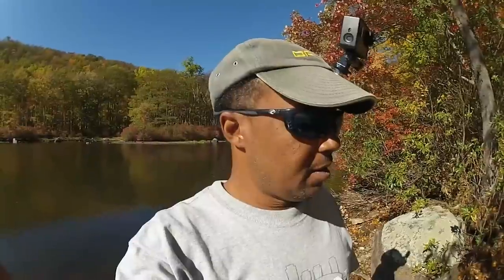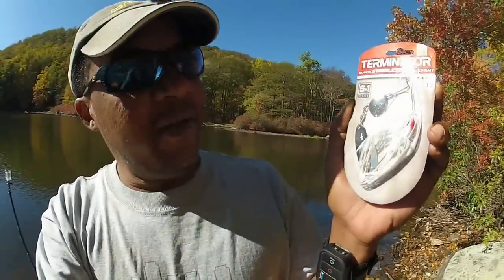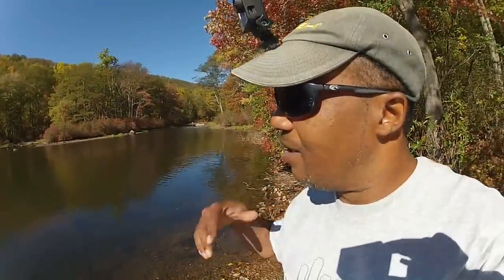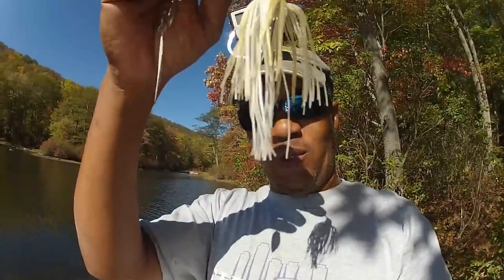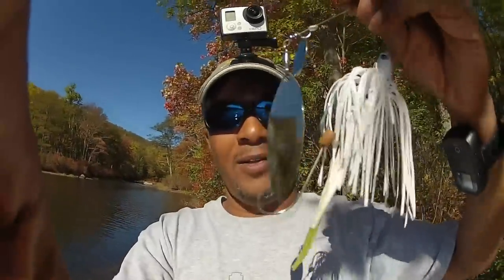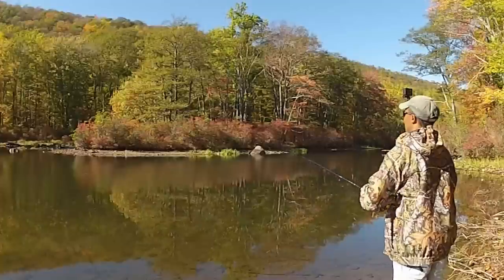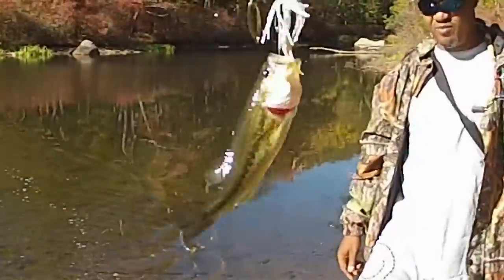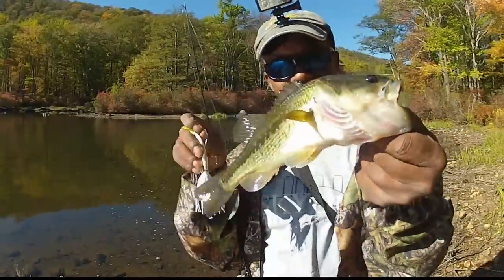How I rig my favorite spinnerbait